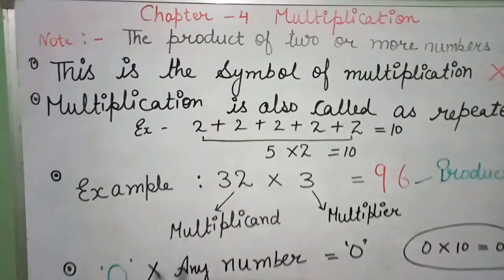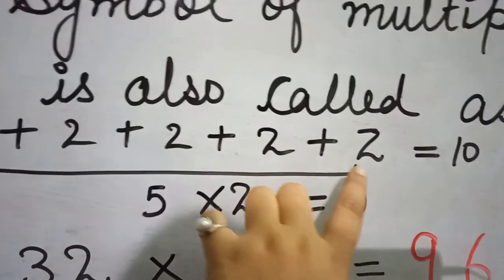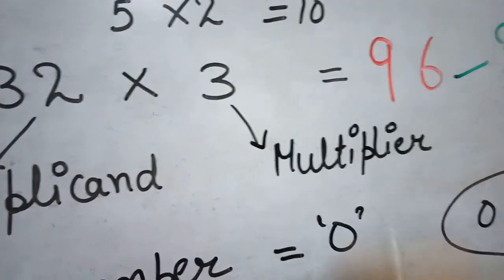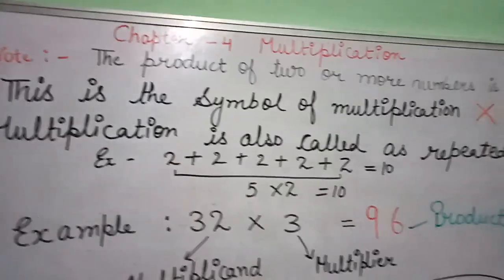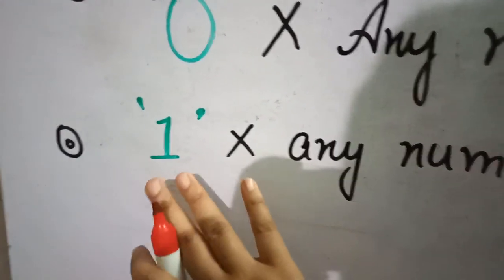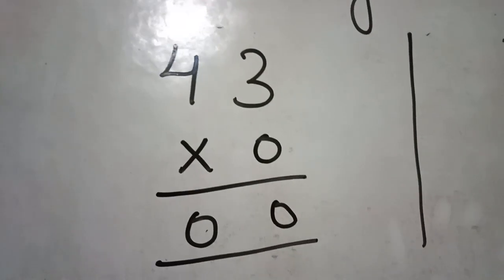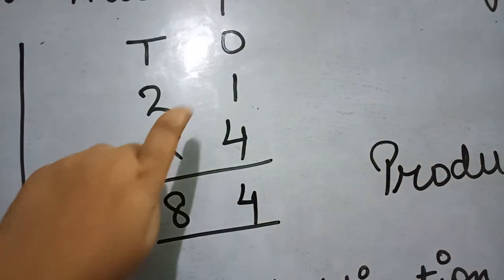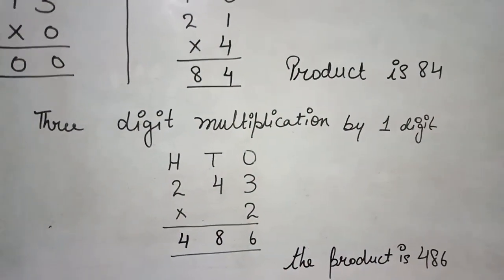Class 3 Mathematics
(Unit 2) chapter 4   Multiplication part 1